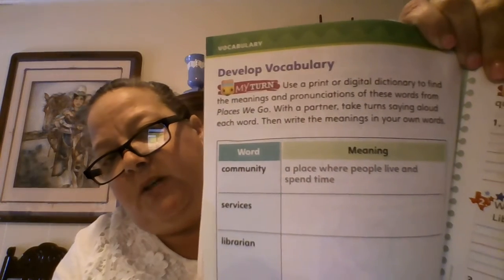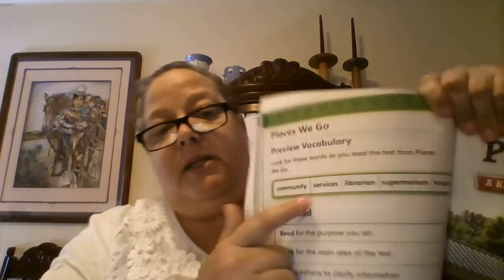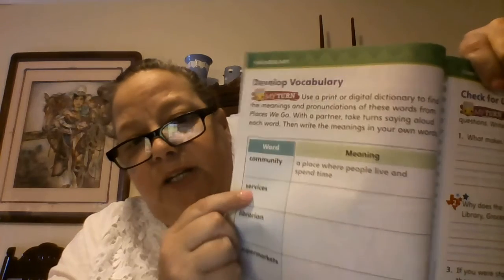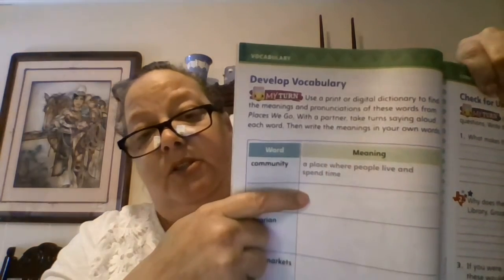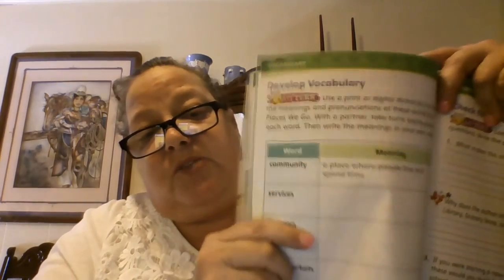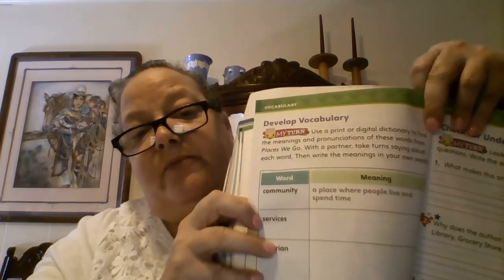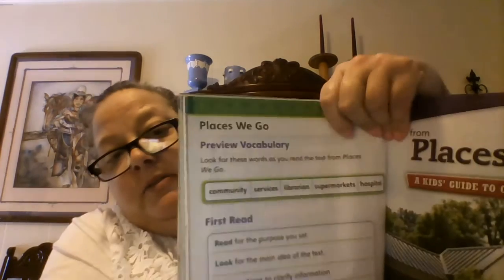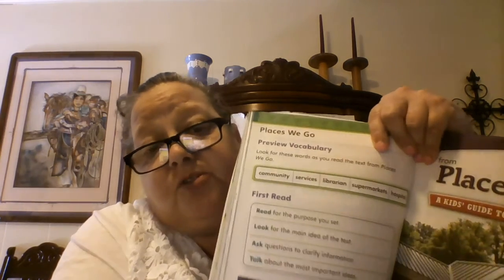"Places We Go" Pg. 99-107